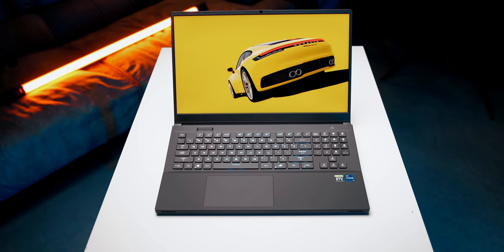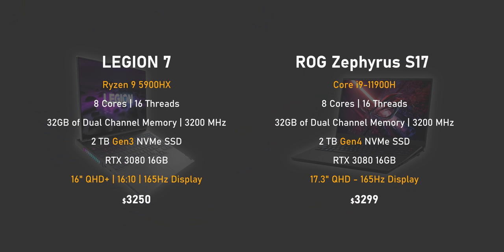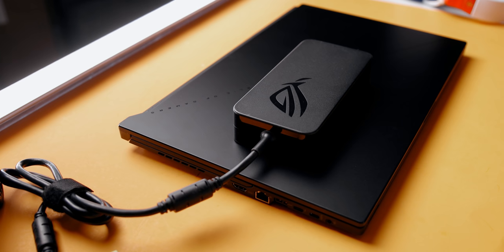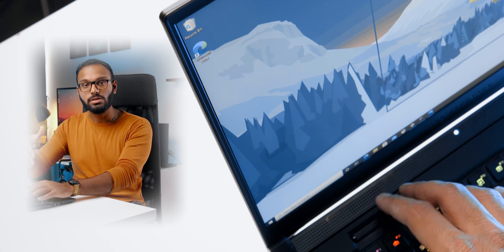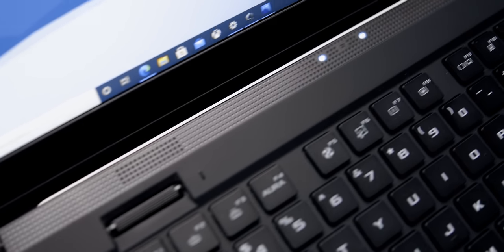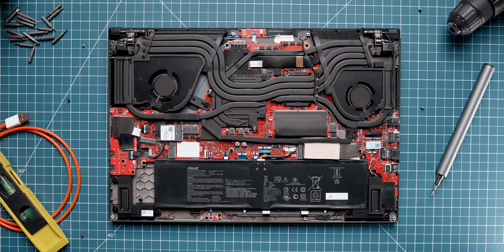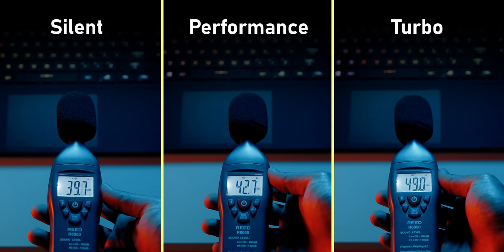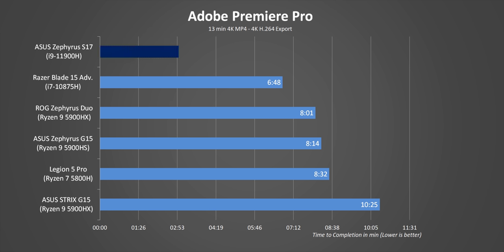The FASTEST Gaming Laptop I've Tested...but There's a Catch!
The ASUS Zephyrus S17 is made to be the fastest gaming laptop on the market in 2021 and that's EXACTLY what it delivers.  Its the fastest gaming laptop I've ever tested and it might be the best 17" gaming laptop around right now.  BUT, there's some things that need serious improvement.

XTRFY MZ1

TIMESTAMPS
0:00 - Zephyrus S17 Intro
1:37 - S17 2021 Gaming Laptop Prices, Specs
3:10 - S17 vs Legion 7 vs Strix G17
3:43 - Exterior Design & Build Quality
4:26 - S17 Size and Weight
5:09 - The Optical Mechanical Keyboard
6:58 - Multi-wheel & Features Rundown
7:56 - Trackpad Performance
8:42 - Ports & I/O
9:33 - Webcam & Speakers
10:20 - Display Screen Analysis
11:18 - Upgrade Options
12:05 - WEIRD RATTLING NOISE / COIL WHINE
12:46 - CPU Power, Temperatures and Frequencies Over Time
14:42 - Noise Levels
15:08 - Surface Temperatures
15:20 - Battery Life
16:09 - Real-World Performance
17:27 - GPU Power, Temperatures and Frequencies Over Time
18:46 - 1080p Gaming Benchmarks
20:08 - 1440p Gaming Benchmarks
20:41 - Conclusion

Review unit provided free of charge as a loaner unit. As per Hardware Canucks guidelines, no review direction was received from manufacturer.